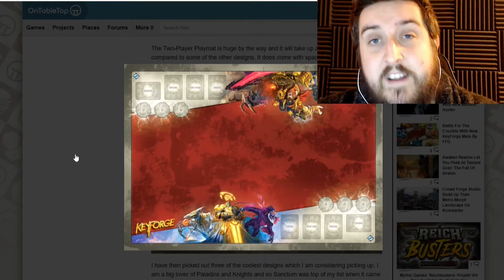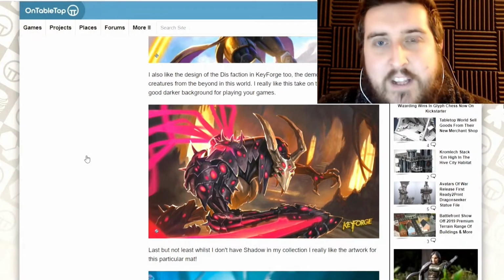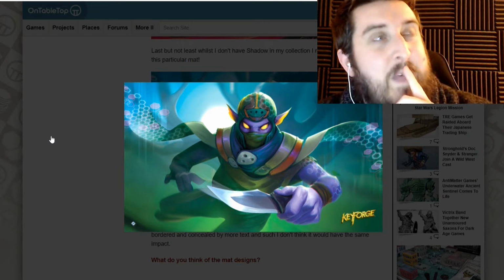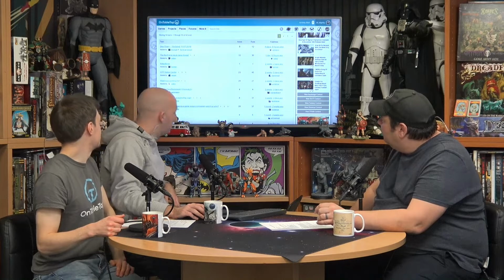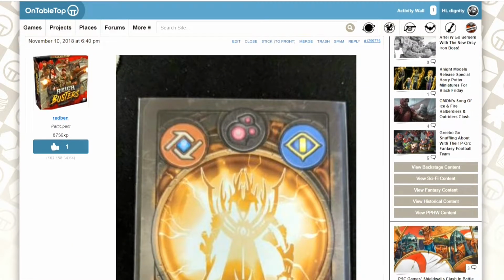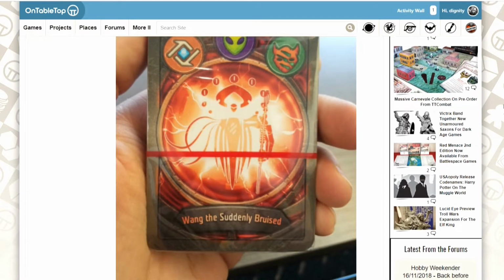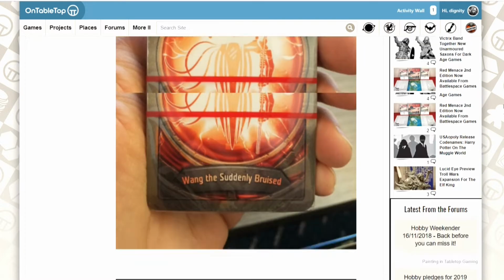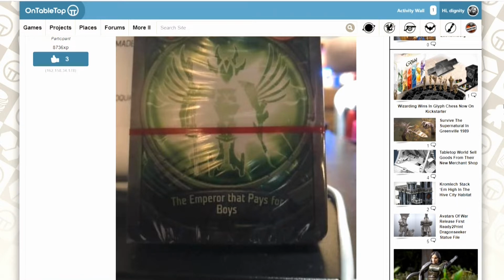Keyforge Mats & Tokens Now Available